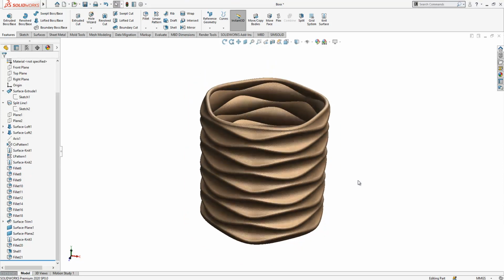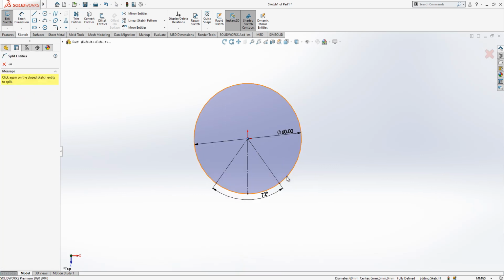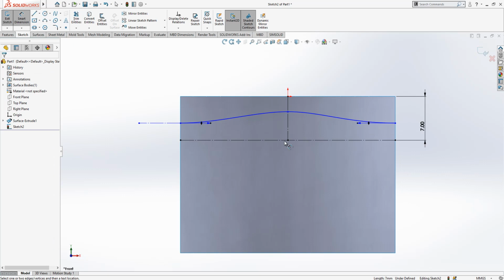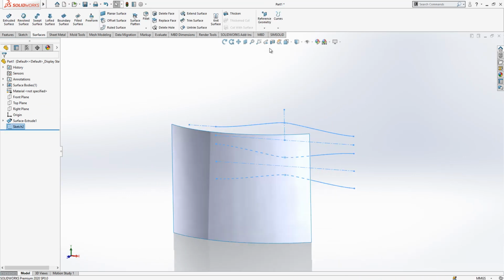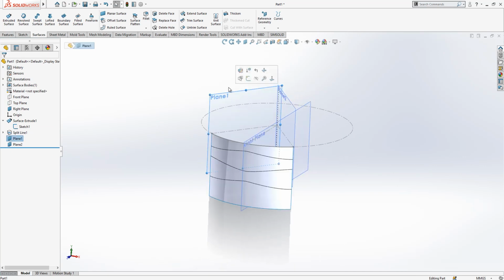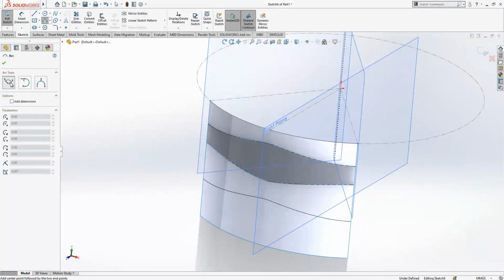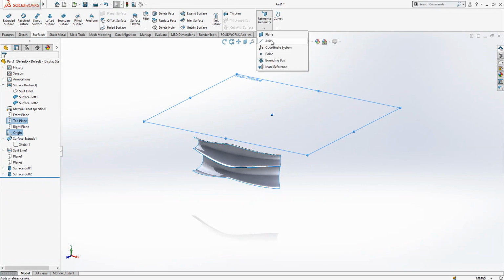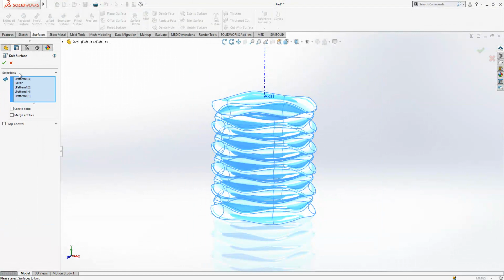Advanced Surface Modeling - SolidWorks Tutorial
Surface Modeling SolidWorks

In this video you will see a Surfacing example. Some Surface Commands used in this video as follows:

Extrude Surface
Loft Surface
Sketch
Fillet
Surface Fillet
Radius
Relations
Thicken Surface
Pattern
Axis
Plane
Reference Geometry